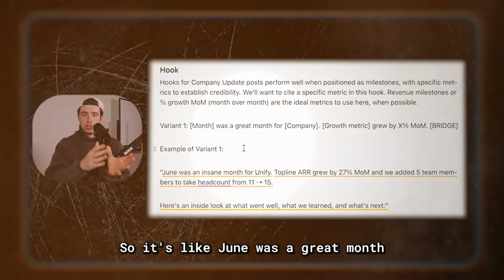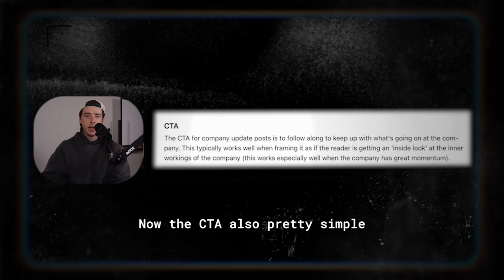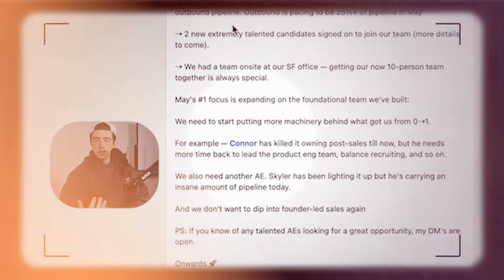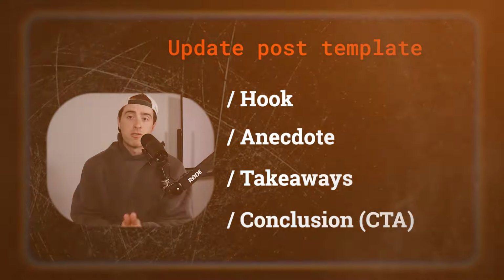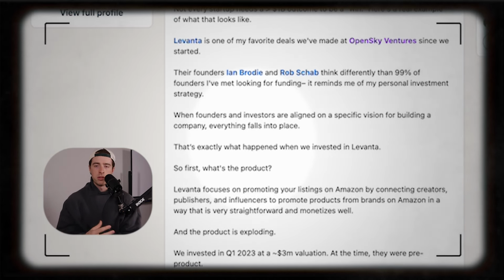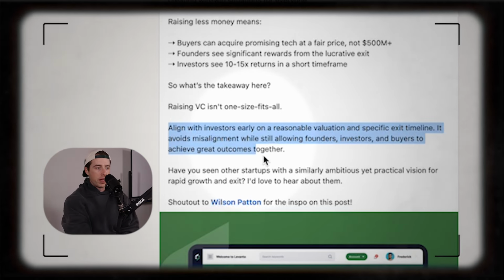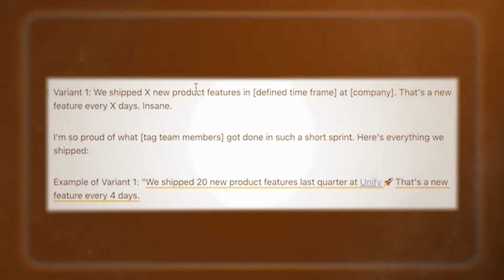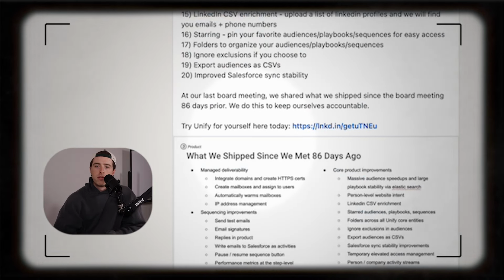LinkedIn Content Templates You Need (COPY THIS)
I'm Tommy Clark, a content strategist for B2B SaaS founders. Today I'm walking you through 3 Linkedin content templates that will help you get customers from Linkedin content. If you want to build a LinkedIn content strategy for lead generation, you'll want to watch.

Timestamps:

0:00 - Intro
0:51 - 1st template: Company update post
3:34 - Key sections for a post
4:34 - Hooks
5:47 - Best performing metrics for the hook
6:46 - Hook template
7:14 - Win template
8:29 - Learnings template
9:48 - CTA template
10:49 - Example #1
13:19 - 2nd template: Industry hot take
15:05 - Hot take post template
15:53 - Example #2
18:26 - Takeaways
20:12 - CTA
21:52 - Feature list curation template
23:36 - List post template
24:17 - List Hook Template
24:53 - Example #3
27:20 - Media
27:54 - Conclusions